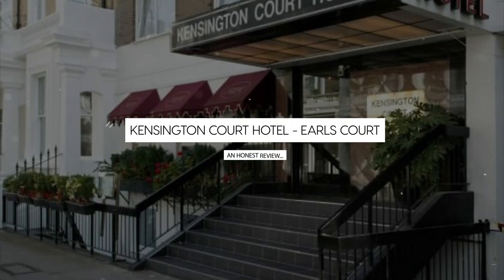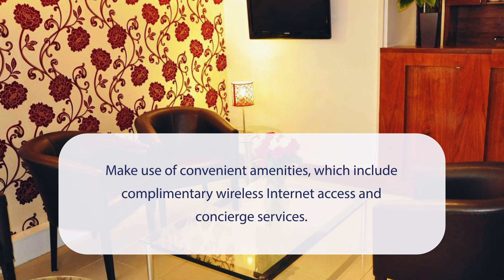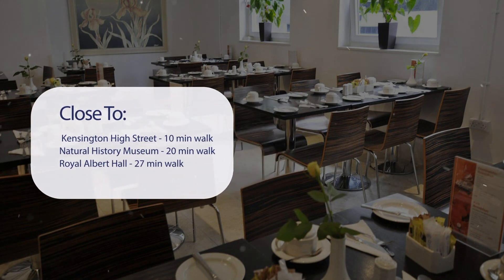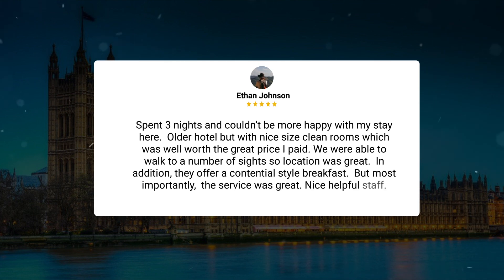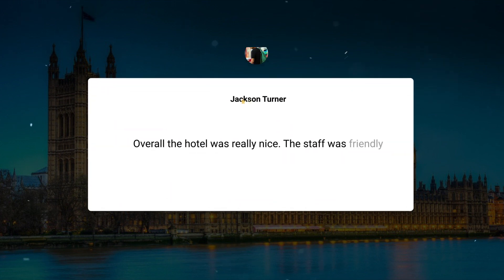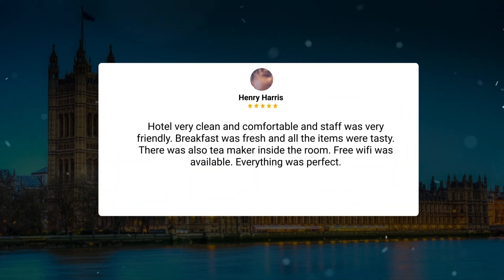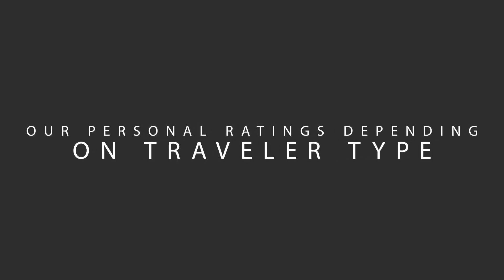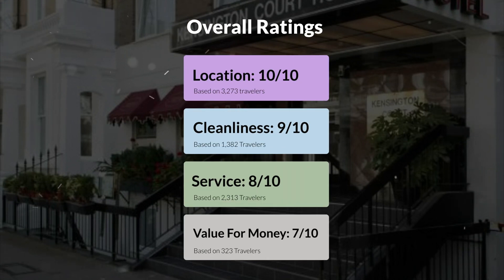Kensington Court Hotel - Earls Court Review - Is This London Hotel Worth It?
In this video, we reviewed the Kensington Court Hotel - Earls Court based on its price, quality, value for money, and more. We also gave it ratings based on the travel type and more.

 Additionally, we'll provide you with insights into the nearby attractions and activities that you can enjoy during your stay at Kensington Court Hotel - Earls Court. Whether it's exploring the local culture, sightseeing, or shopping, we've got you covered.